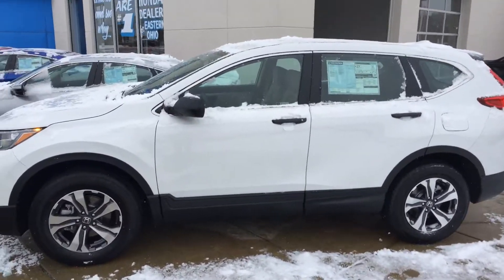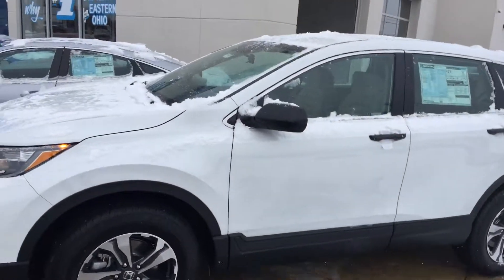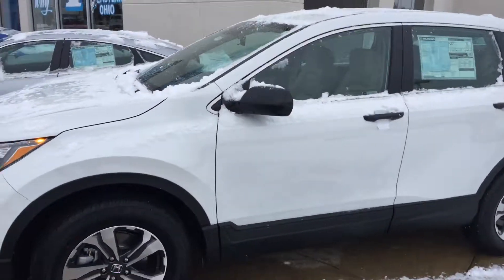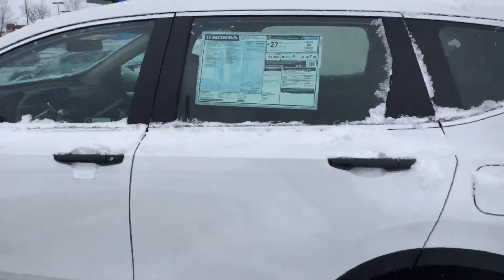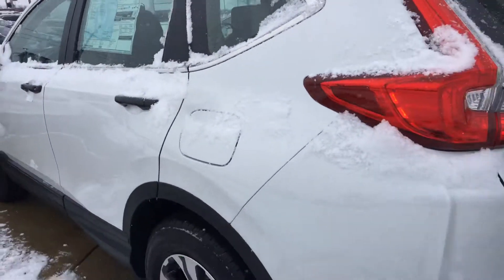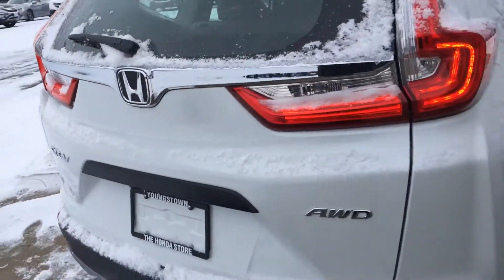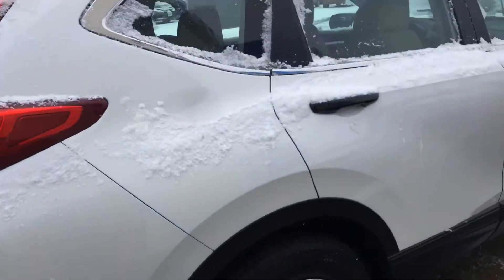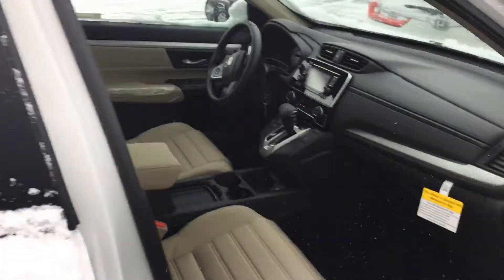January 10, 2019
2019 crv-lx awd white on ivory